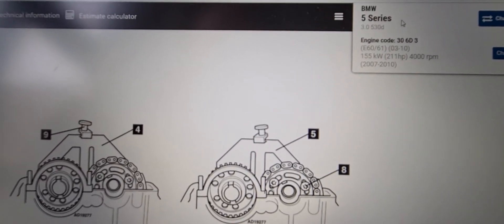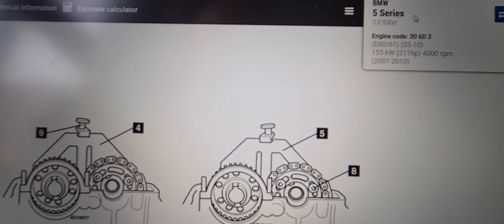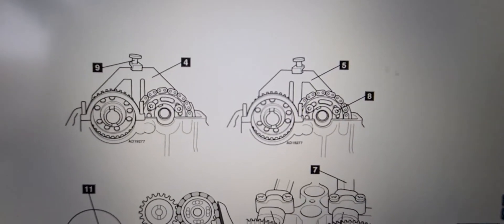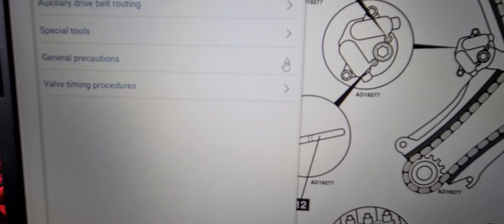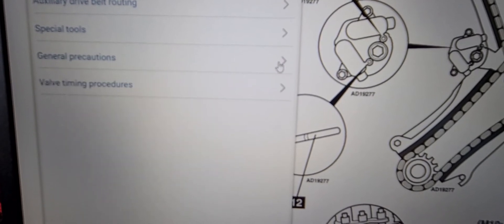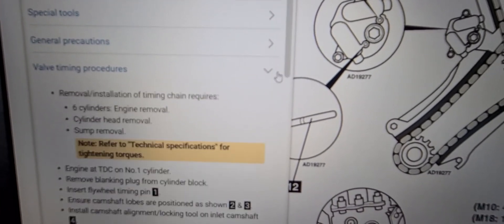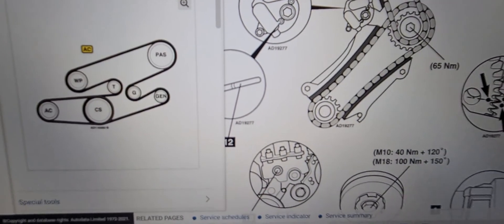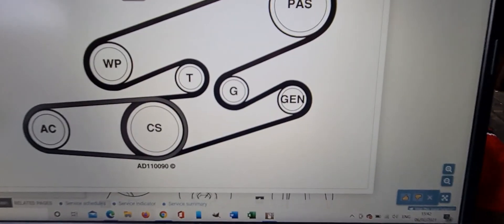BMW 530d Timing Chain & Drive Belt Diagrams | 2007 - 2010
A guide for the timing chain and drive belt diagrams with details on removal and fitting including what tools you need to do the job correctly

I hope you find this video helpful and useful